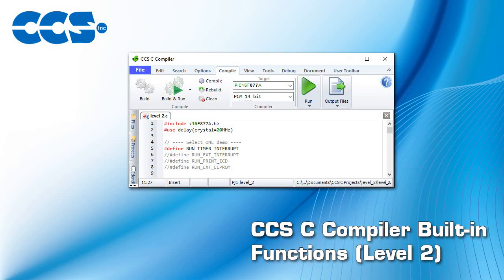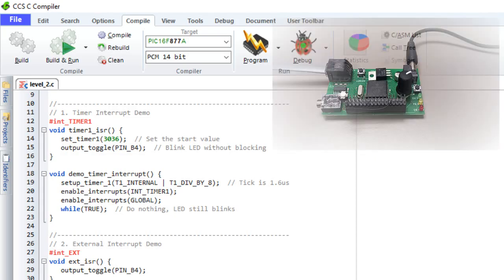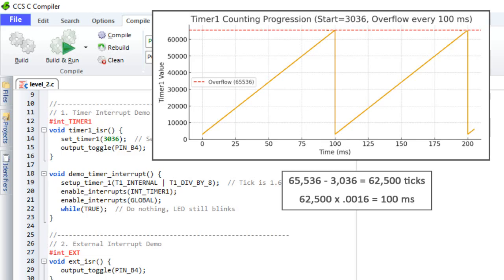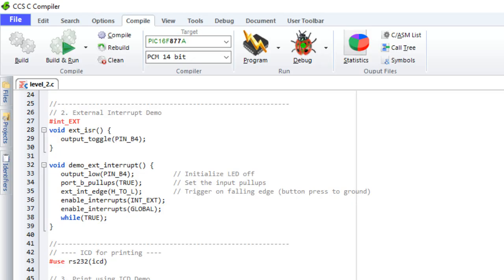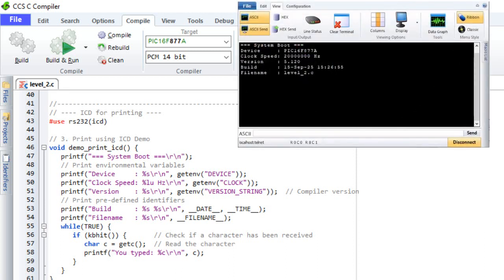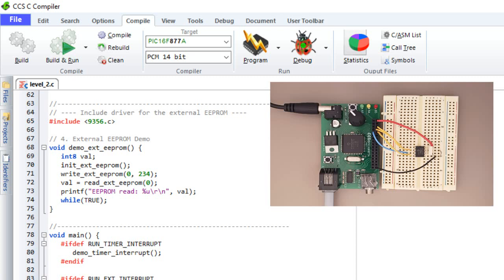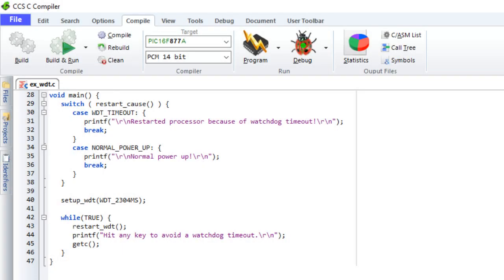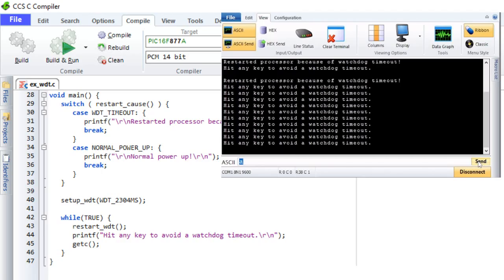CCS C Compiler Built-in Functions - Level 2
Learn about built-in functions related to using a timer interrupt, setting up an external interrupt, streaming data through the ICD, writing to an external EEPROM, and starting a watchdog timer.

Download the zipped file containing the code for the Built-in Functions video series